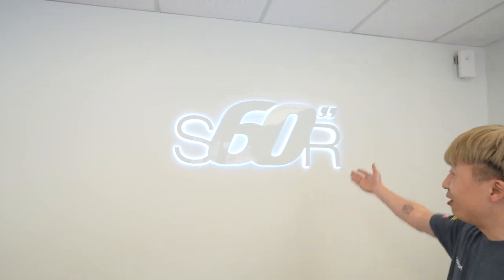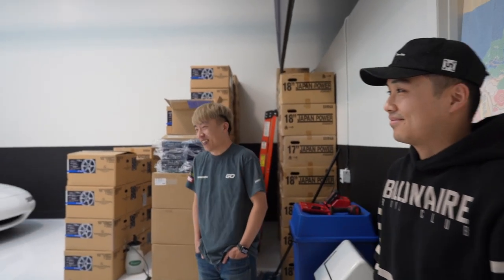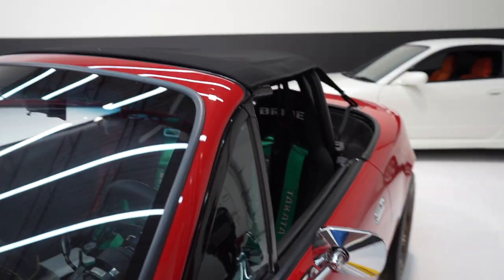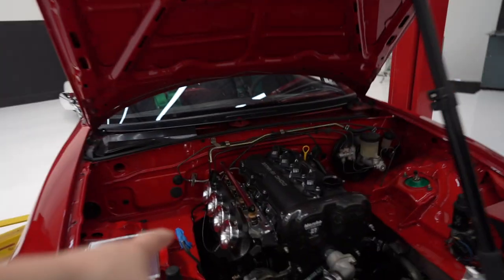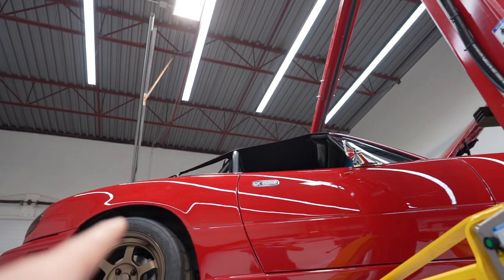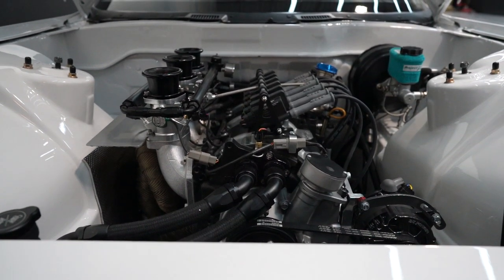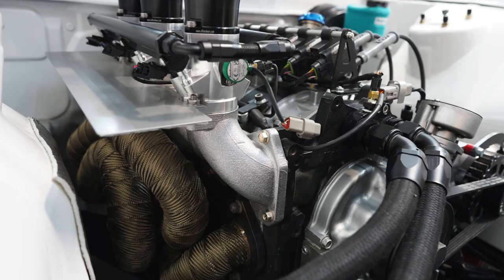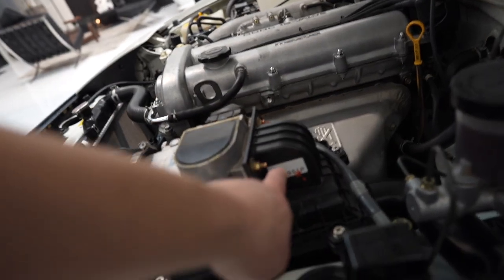Sub 60 Racing Private Shop Tour!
Finally one of the coolest JDM parts shop is open, well kind of haha. We get a sneak peek at what it is all about and meet the owners. They also gave us a private VIP tour!